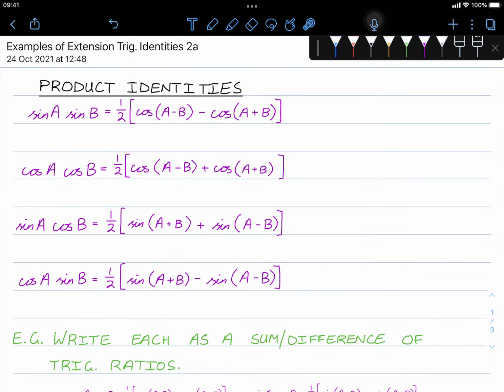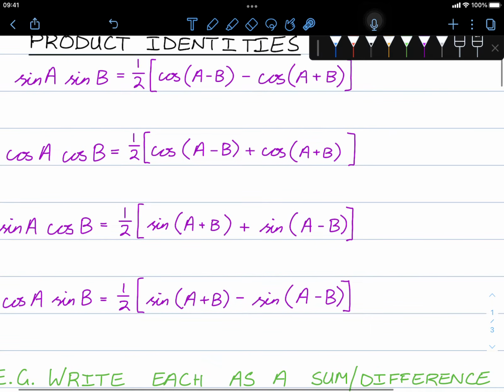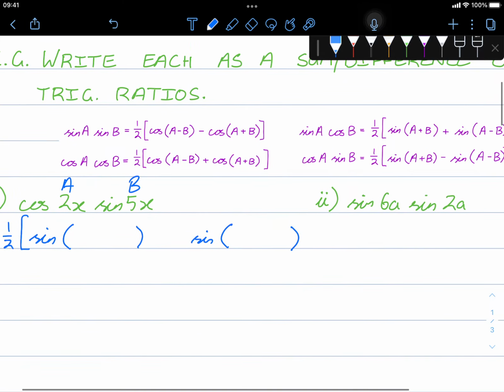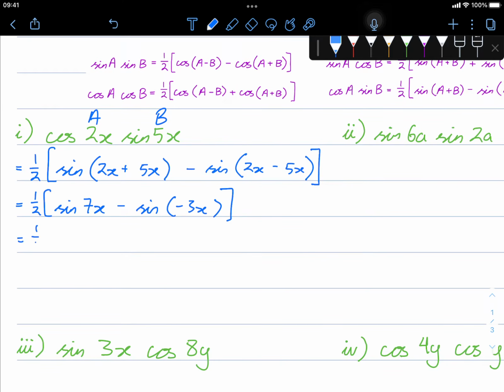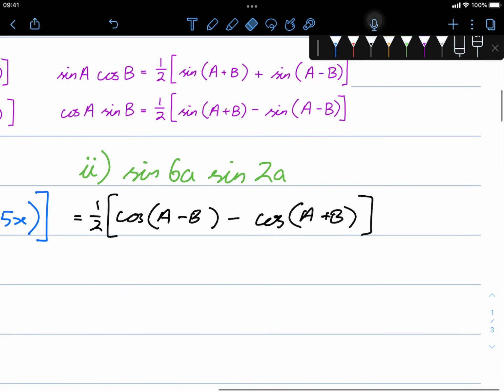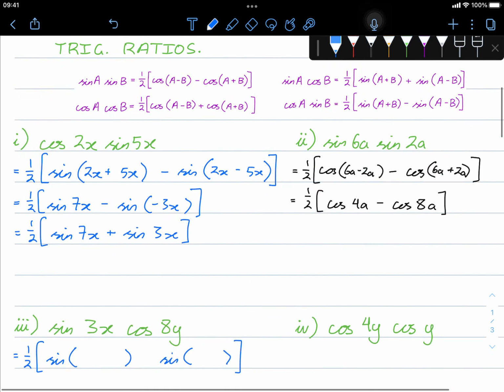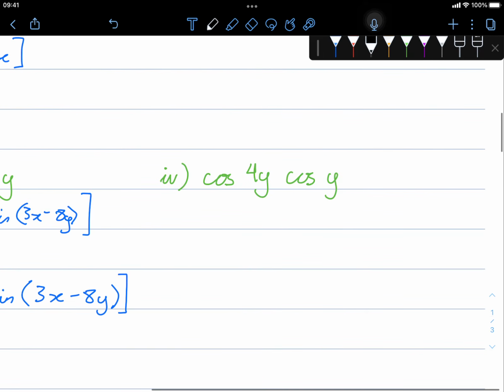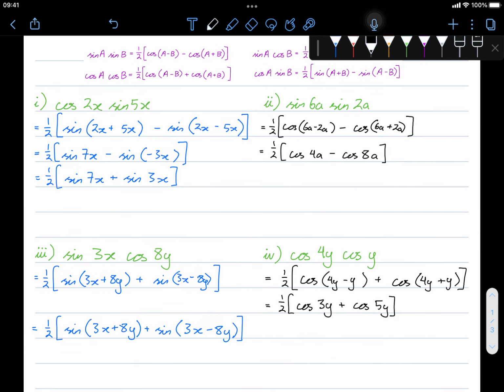Examples of Extension Trig Identities 2a